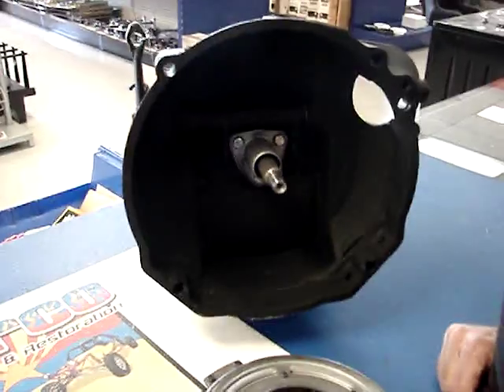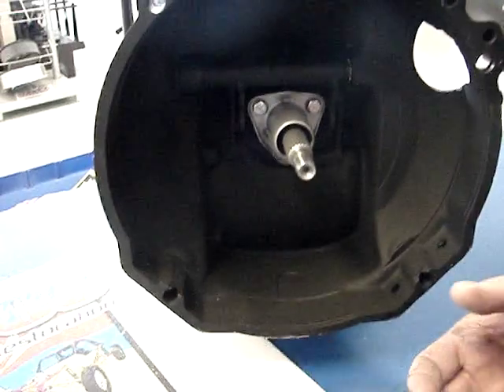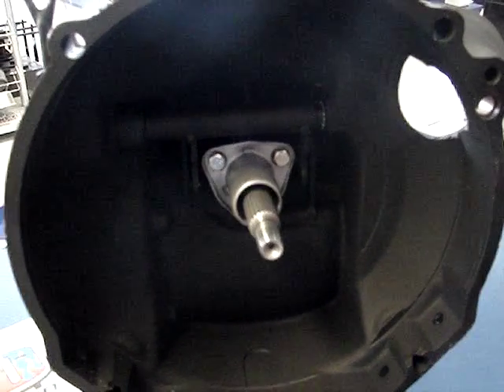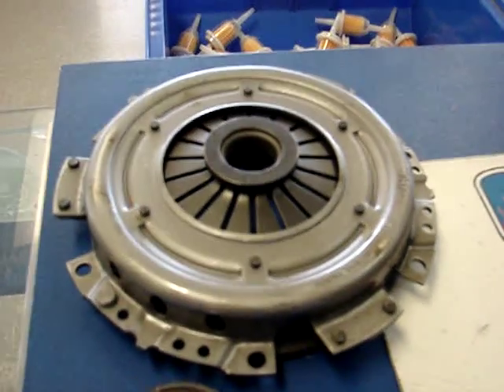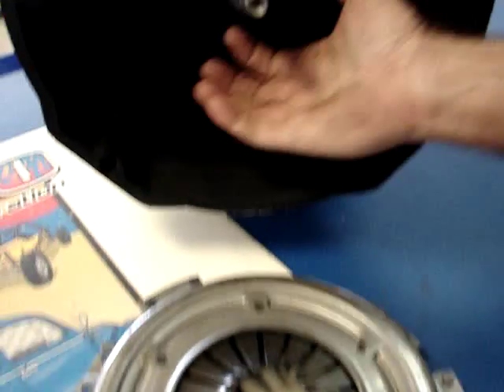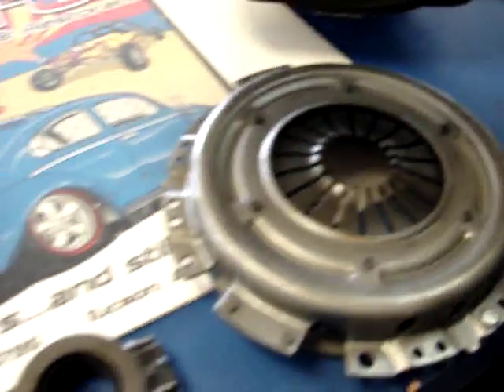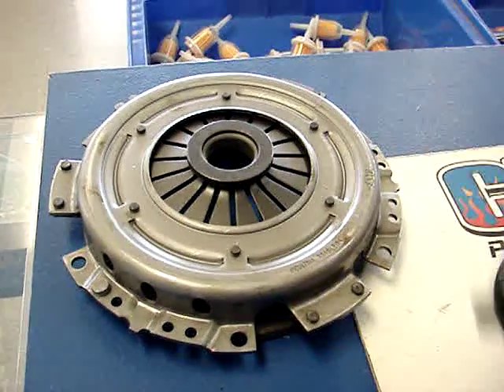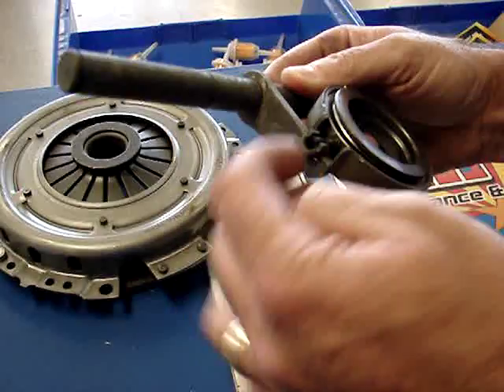How to tell the difference in AirCooled VW Pressure Plates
Just a quick video on how to tell the difference between a late model and early model pressure plate in an air cooled VW